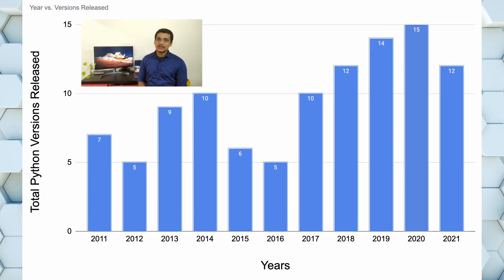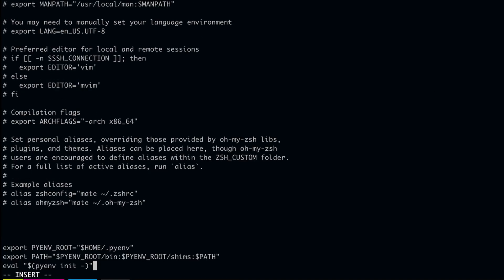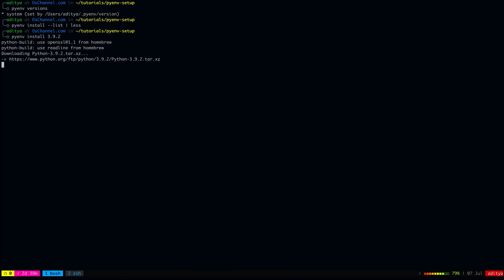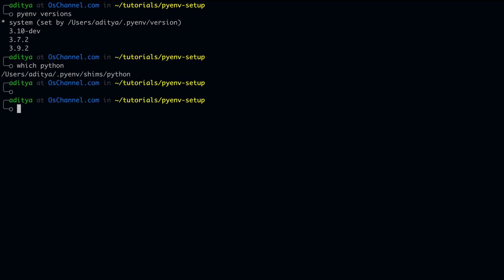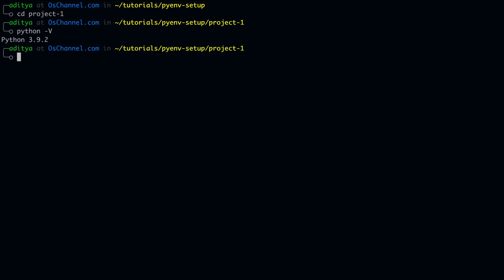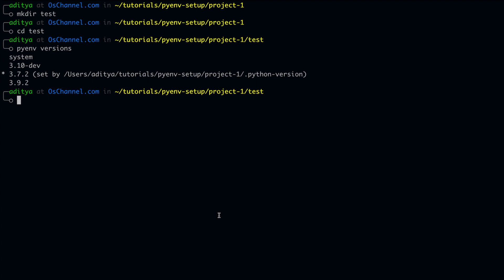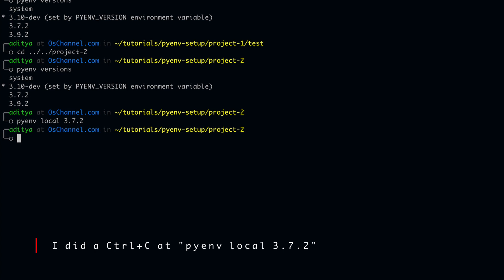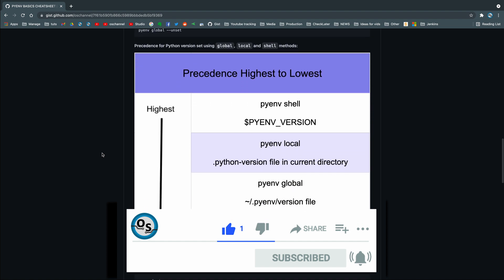PyEnv Basics Tutorial with Cheatsheet | Manage Multiple Python Versions | by OsChannel.com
Link to the Cheatsheet containing all the commands used in this tutorial

How to install and get started with PyEnv on Windows/Mac/Linux system:
This youtube video shows, ways to install Pyenv and then install/uninstall different versions of Python on the same windows/mac/Linux machine. Once that is done you can use some basic to advanced PyEnv commands from this tutorial to manage python versions at the global, projects or shell level.

The Tutorial Covers Below Topics:
00:00 - Introduction to PyEnv
00:34 - PyEnv Installation and Setup
01:34 - Installing Different Python Versions
03:27 - Set Python Version for all Projects
03:59 - Set Python Version at Project Level
05:14 - Set Python Version at Shell Level
06:14 - Unset a Python Version set by PyEnv
06:38 - PyEnv Precedence
06:56 - Cheatsheet and Outro

Apart from the above topics it also covers an error that I faced on my macOS Big Sur while installing any Python version lower than 3.8(including 3.8)

Error text:
./Modules/posixmodule.c:8431:15: error: implicit declaration of function 'sendfile' is invalid in C99 [-Werror,-Wimplicit-function-declaration]
ret = sendfile(in, out, offset, &sbytes, &sf, flags);

1 error generated.
make: *** [Modules/posixmodule.o] Error 1
make: *** Waiting for unfinished jobs.
1 warning generated.

I thank all the contributors for the awesome PyEnv Tool ..!!
For more help on PyEnv refer specific projects